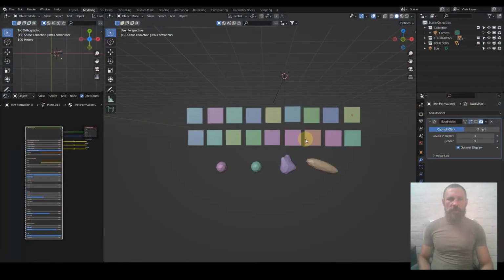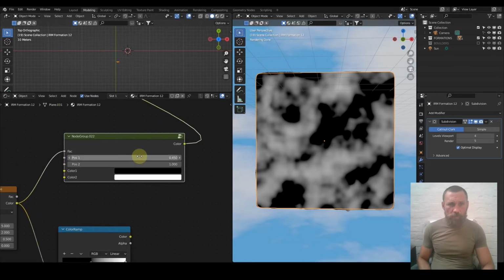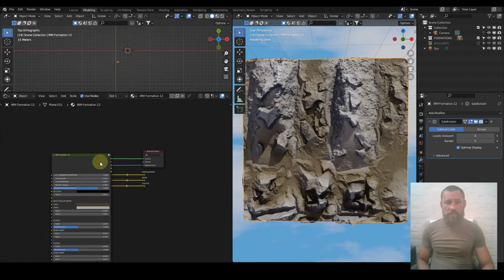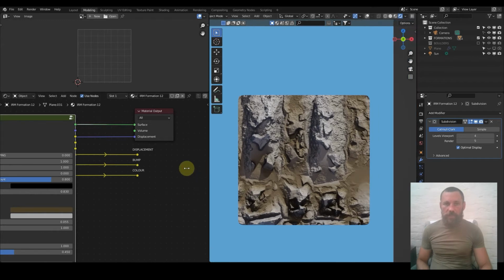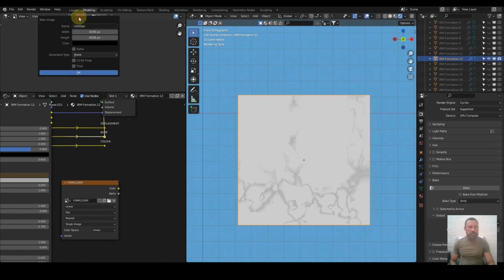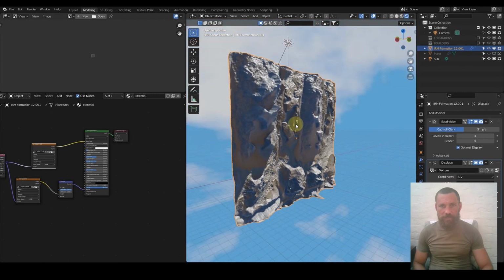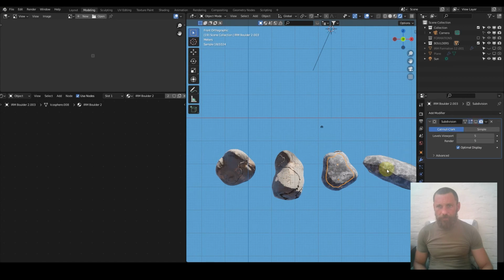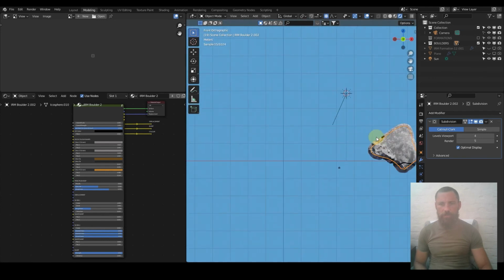The Infinite Rock Materials Guide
This video introduces you the Infinite Rock Materials. You'll learn about the groups and their controls, how to bake the textures to be used in Eevee and other 3D software and also an introduction to the boulder creators.

1:26 - Explanation of Group Colour Ramps
5:38 - The Formation shader group
8:06 - Creating a rock face
11:46 - Texture Baking
23:32 _ The boulder creators